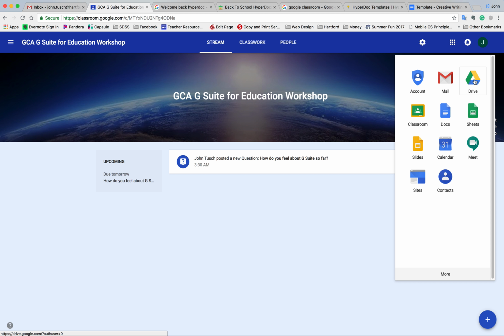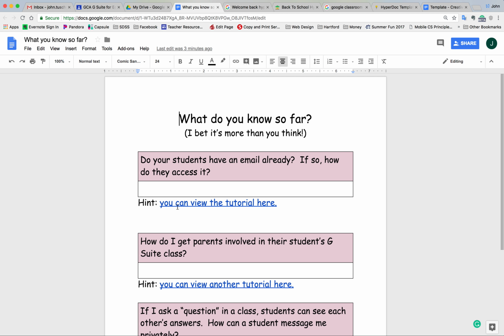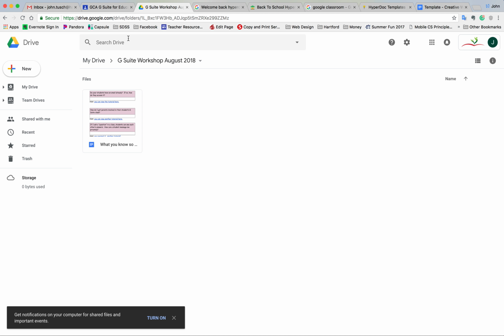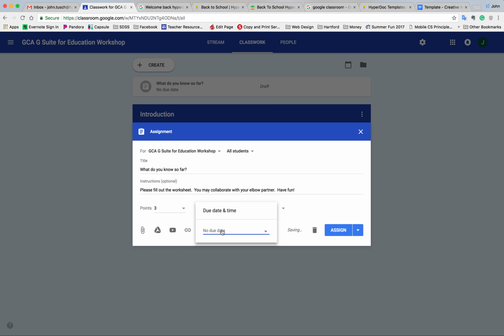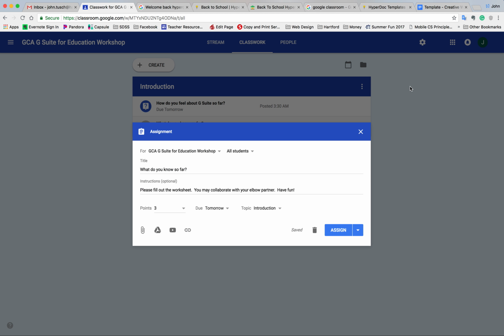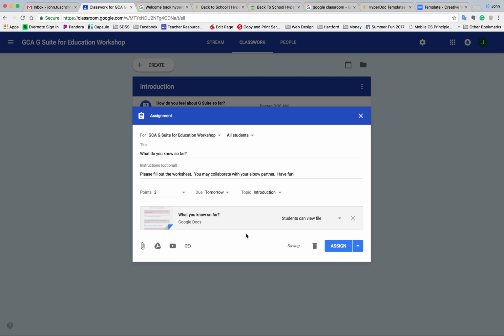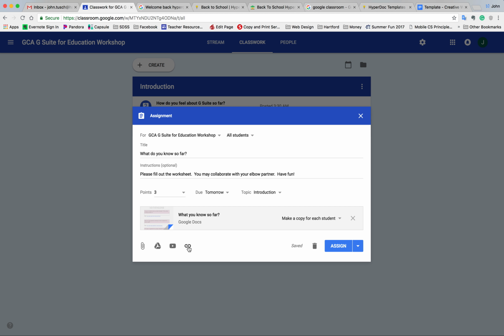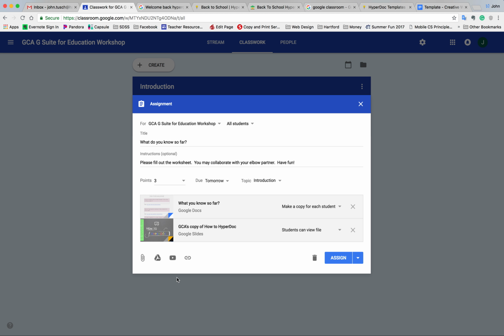Create an Assignment with Hypderdocs